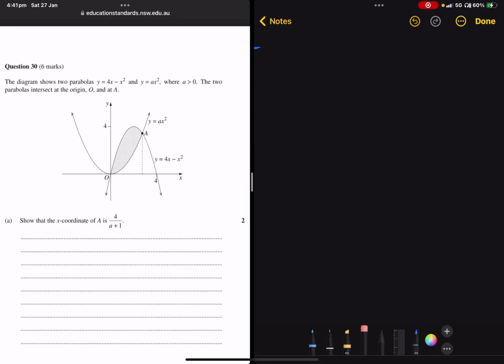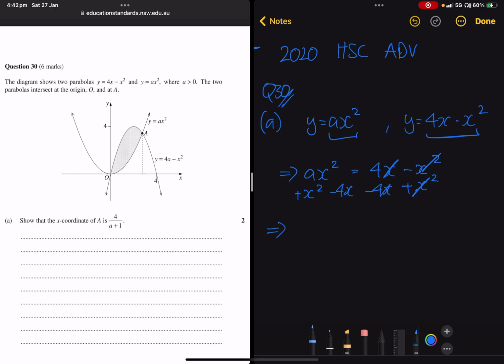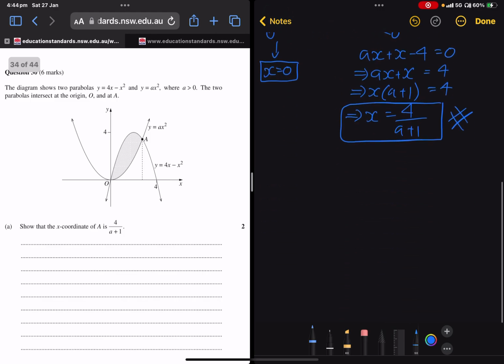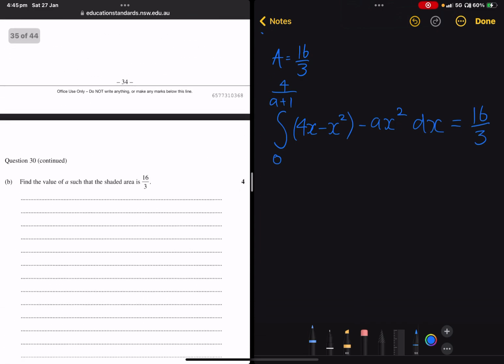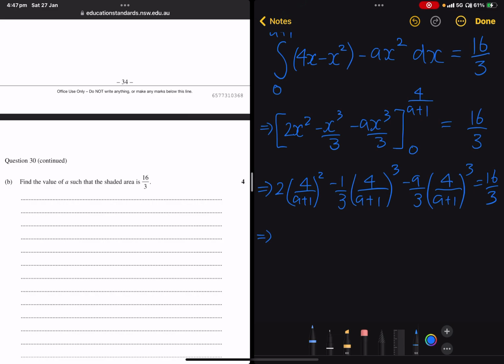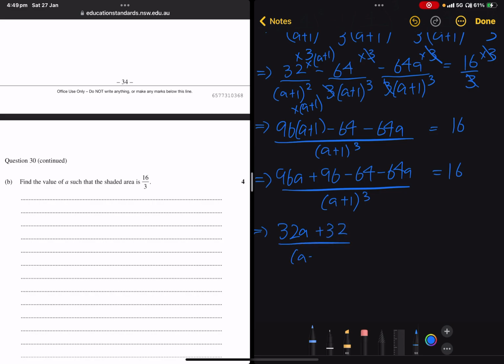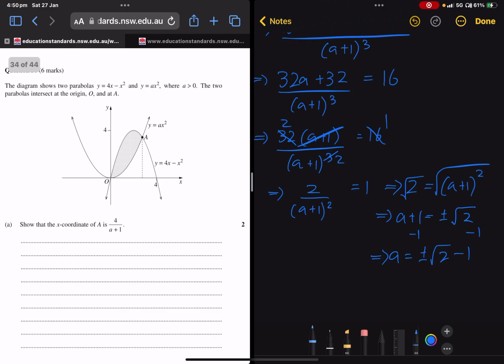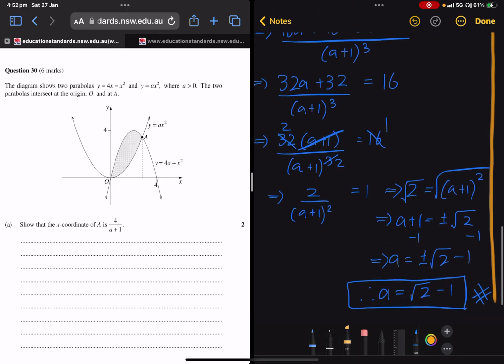2020 HSC Mathematics Advanced/2 Unit Paper Q30 a/b Solution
Q The diagram shows two parabolas y=4*x-x^2 and y=a*x^2, where a is greater than zero. The two parabolas intersect at the origin, O, and at A. (a) Show that the x-coordinate of A is 4/(a+1). (b) Find the value of a such that the shaded area is 16/3.